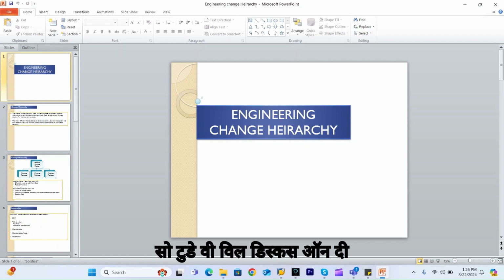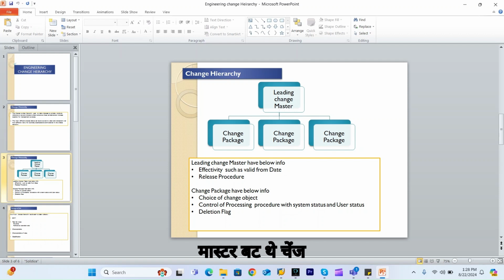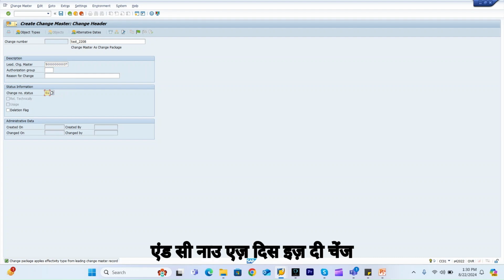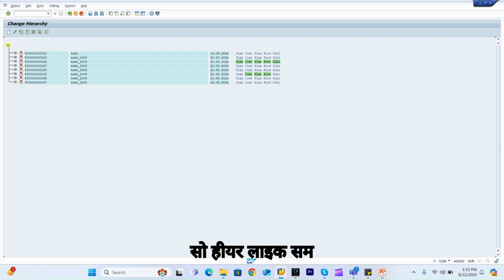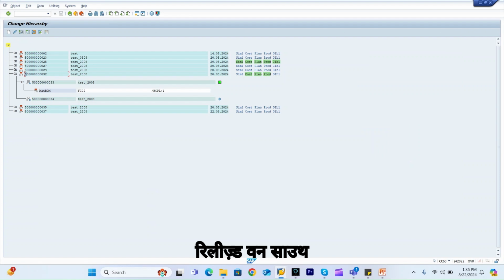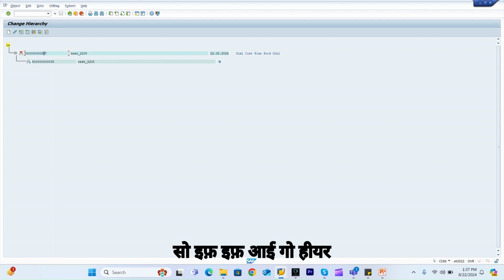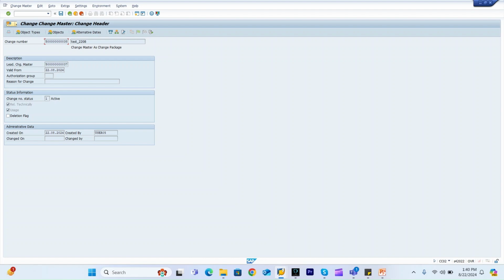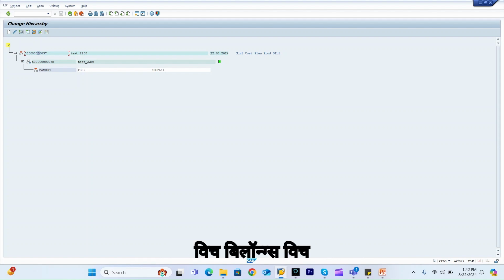SAP Engineering Change Management (ECM) | engineering change Hierarchy sap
What is Engineering Change Hierarchy and how does it work. How are Lead change master   and Change Package created in SAP .